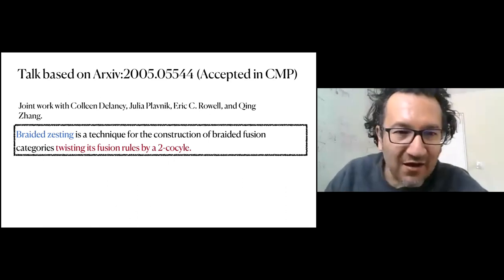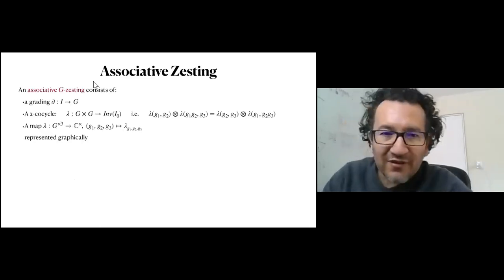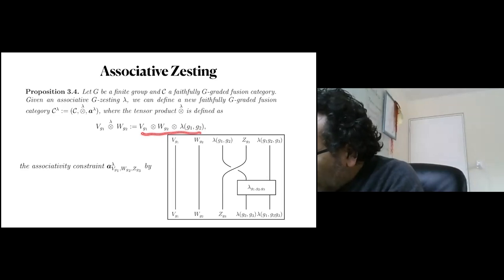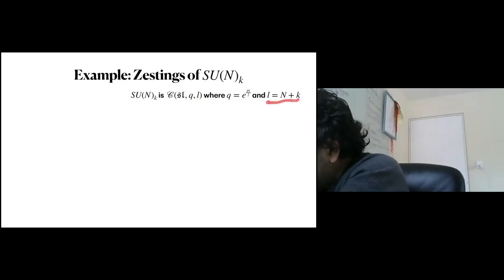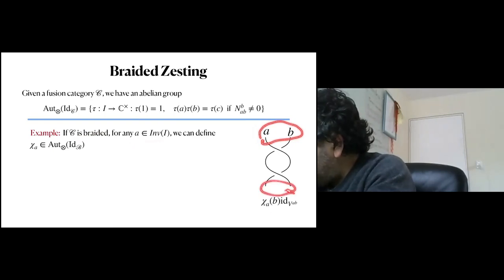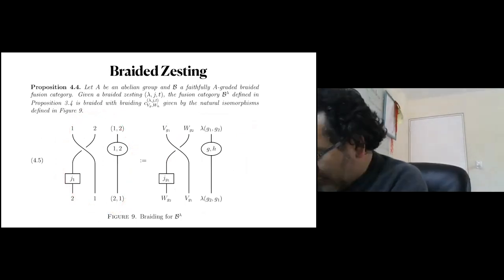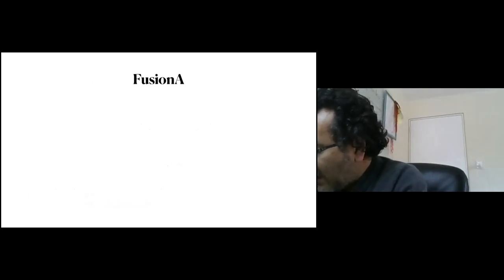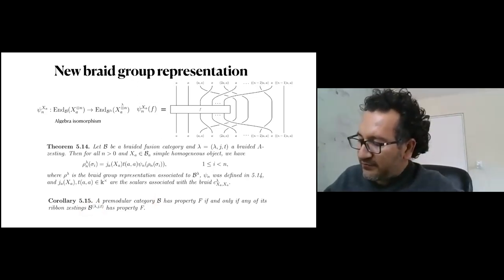Braided Zesting and its applications - Cesar Galindo